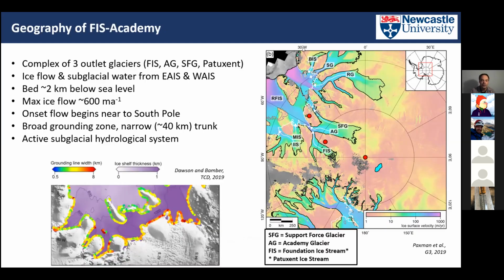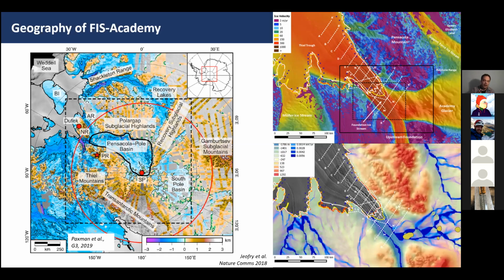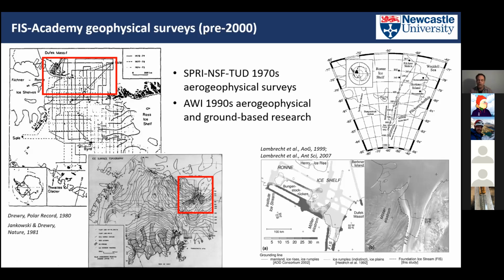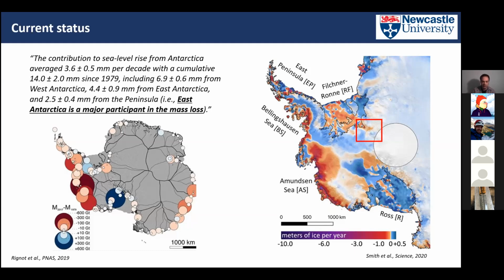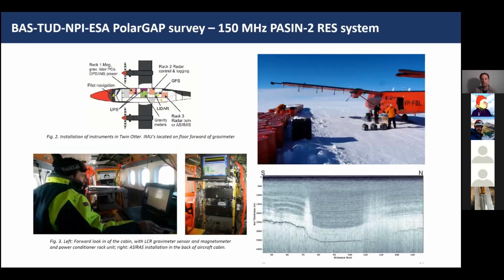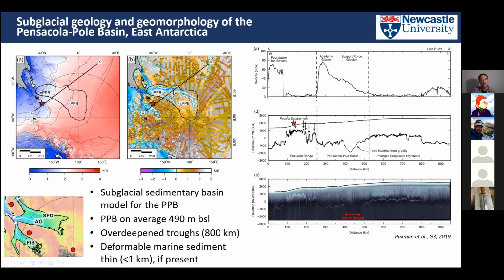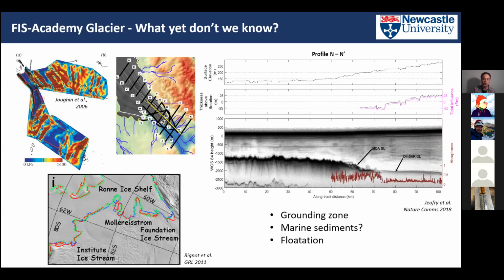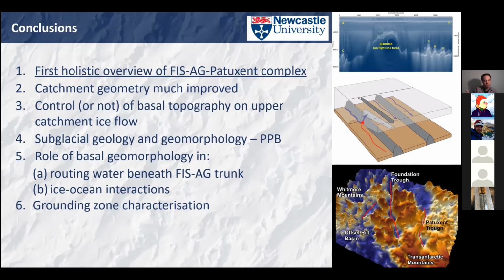Neil Ross at the International Glaciological Society Global Seminar Series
13th May, Neil Ross, Newcastle University UK, “The Foundation Ice Stream-Academy Glacier complex, Antarctica: what we know & what we should find out”